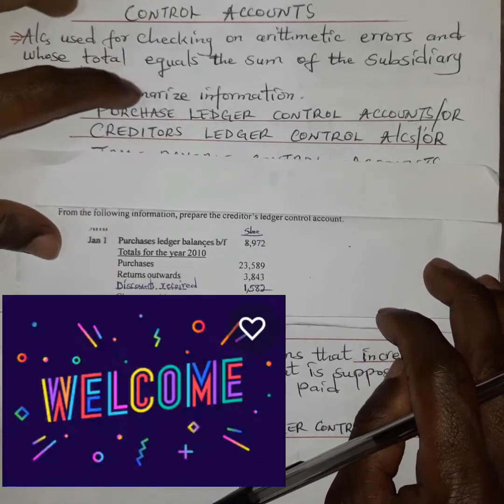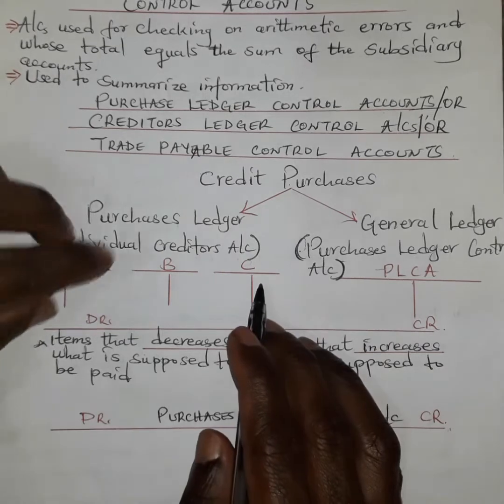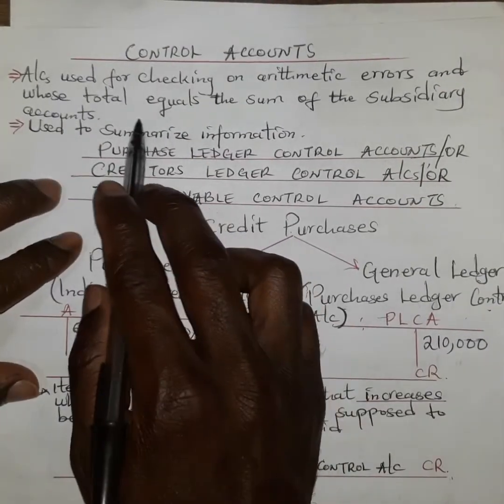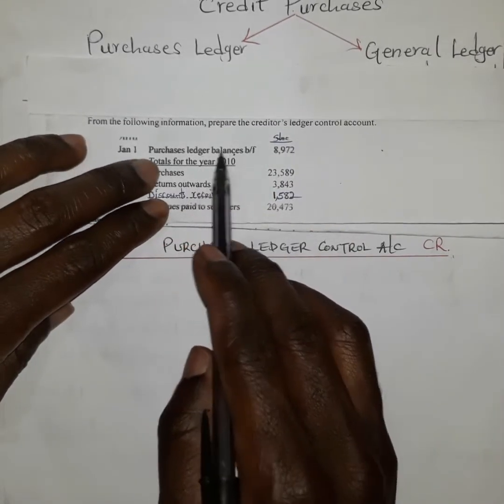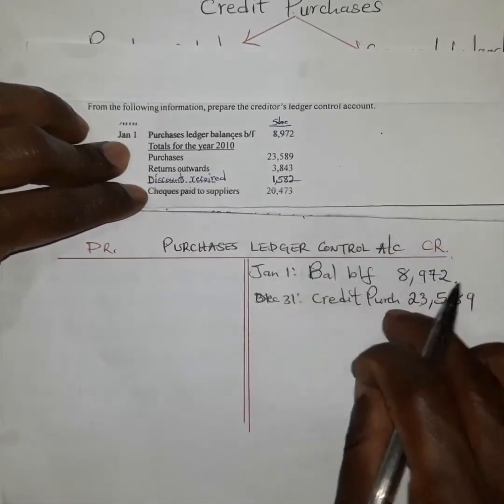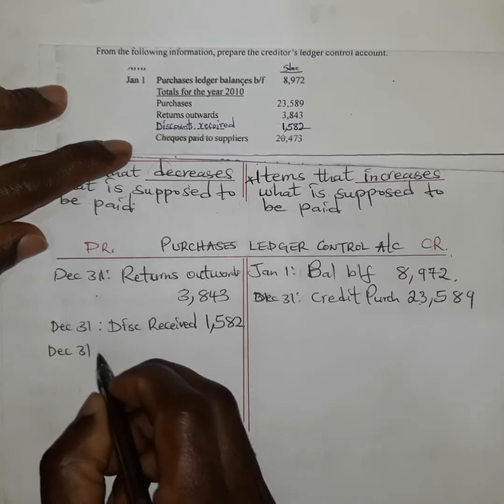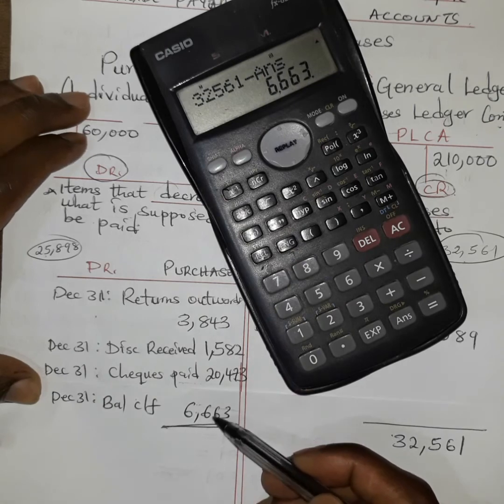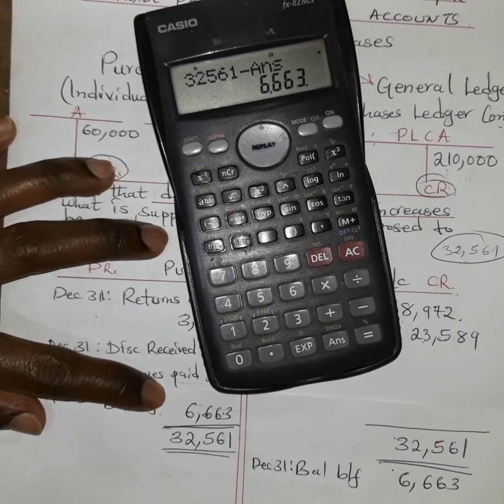Purchases Ledger Control Accounts//Creditors Control Accounts/Trade Payables Control Accounts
This video explains the format of Purchases Ledger Control Accounts with an example

We hope this video helps you better understand the concept you are looking for.🙏